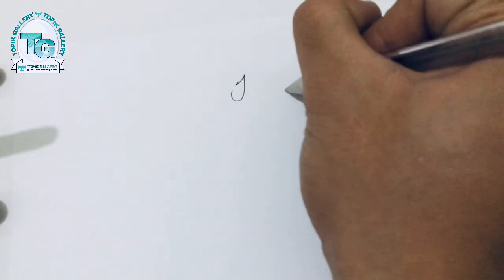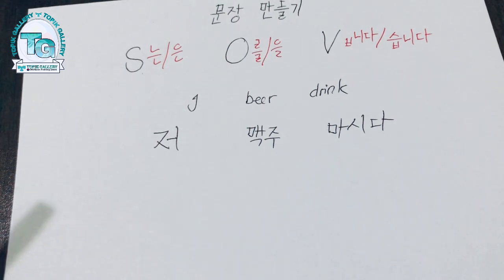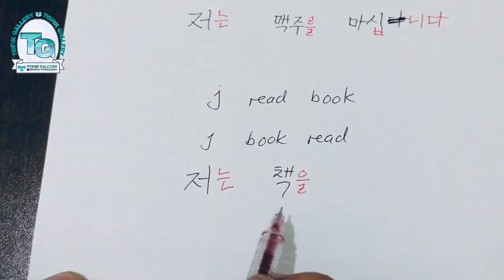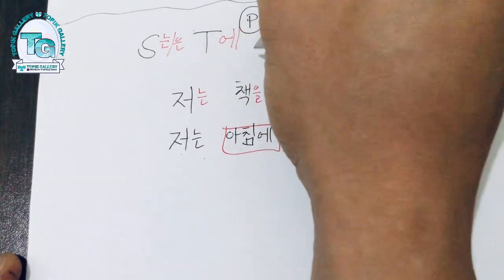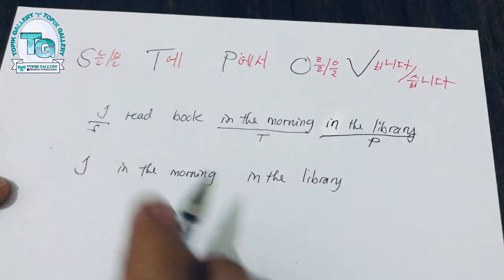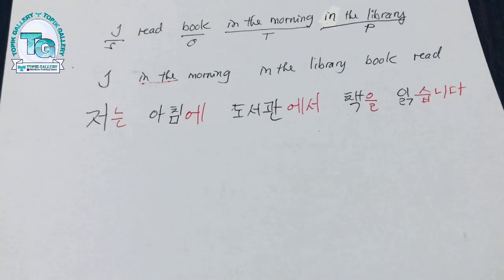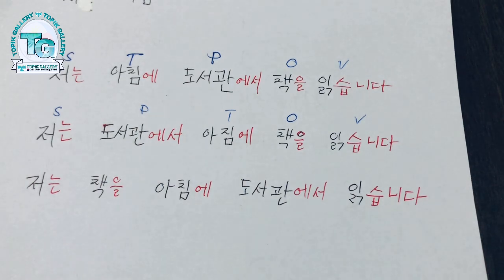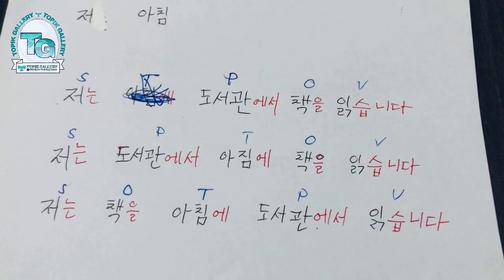KOREAN BASIC SENTENCE PATTERNS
In this video, I discuss the Basic Korean Sentence Pattern, STPOAV that is commonly used in EPS-TOPIK EXAMINATION.

Learning the fundamentals of Korean Language is helpful in passing the EPSTOPIK exam even in one take.